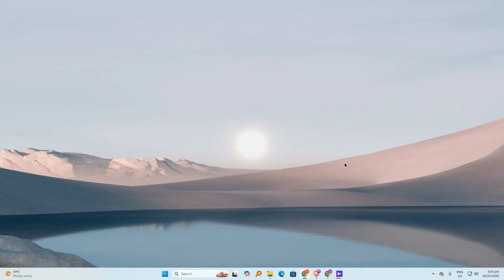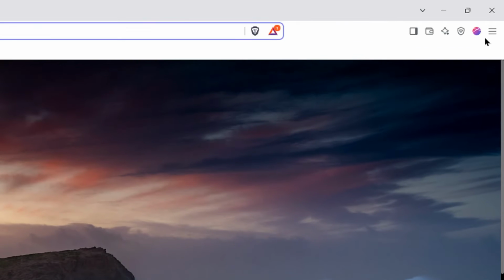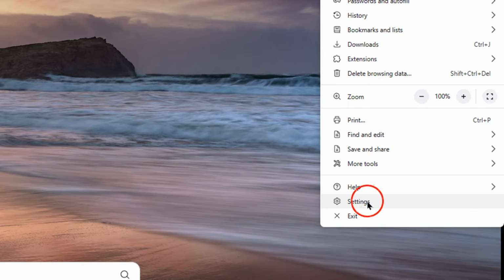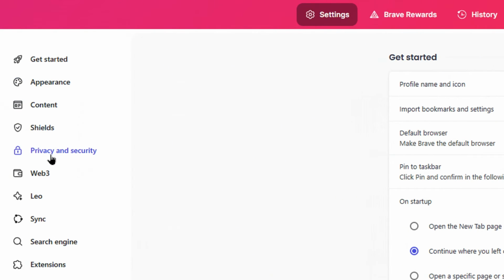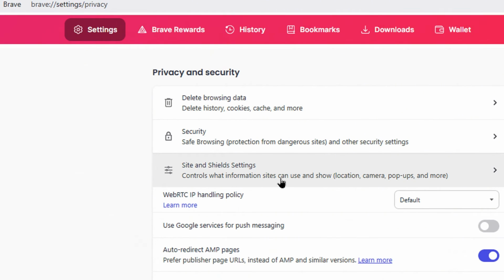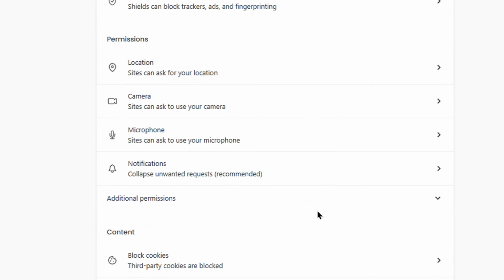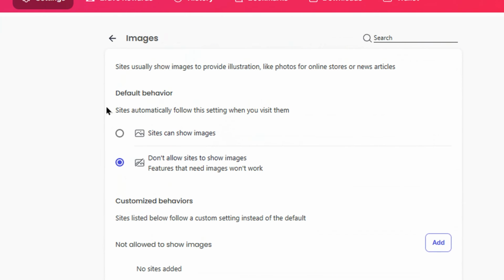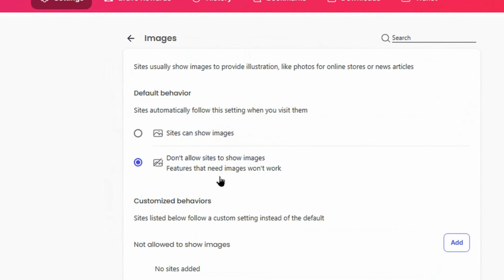How To Enable Showing Images On Brave Browser In PC - Easy Guide